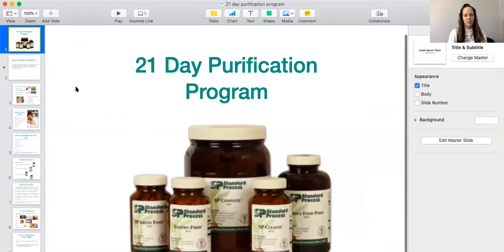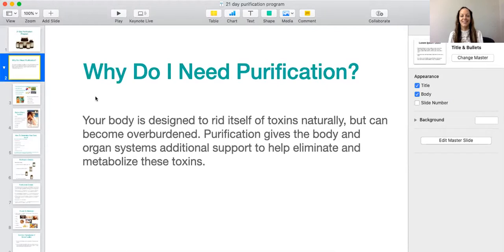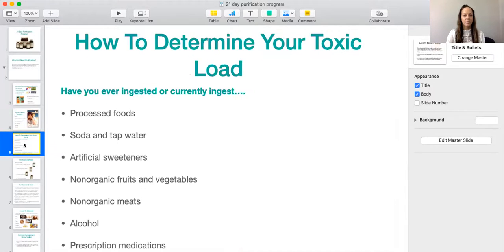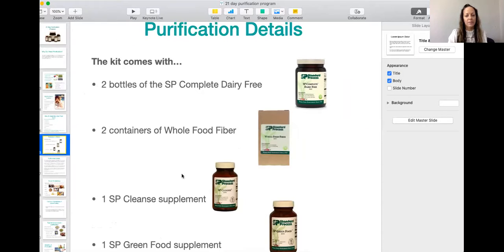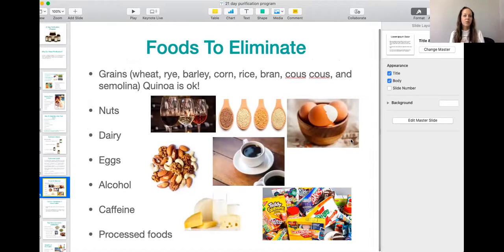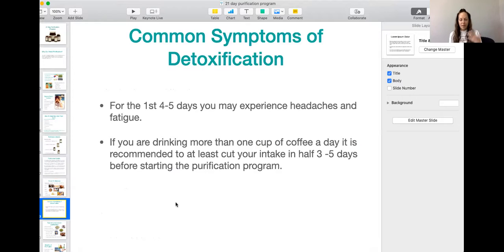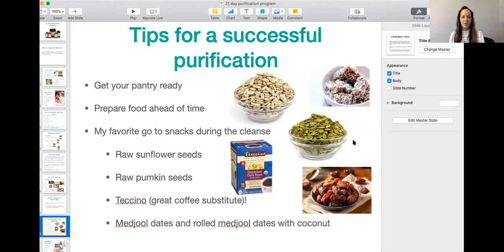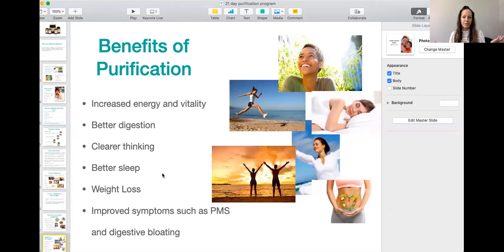21 day purification talk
Are you wanting to do a cleanse but don't know what to do or why you would even do one? Check out this talk on my favorite cleanse the 21 day purification program by Standard Process!